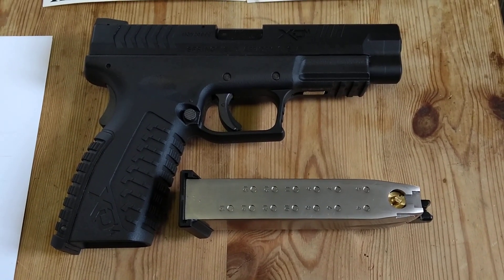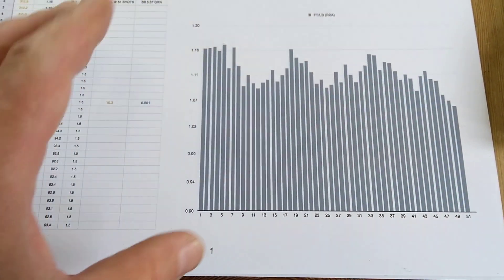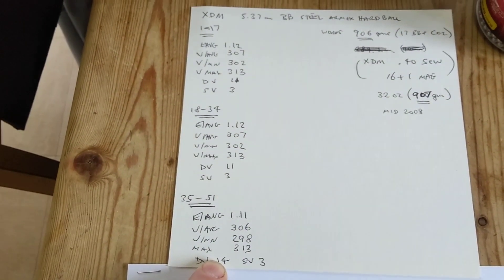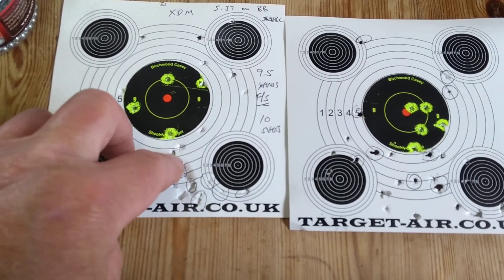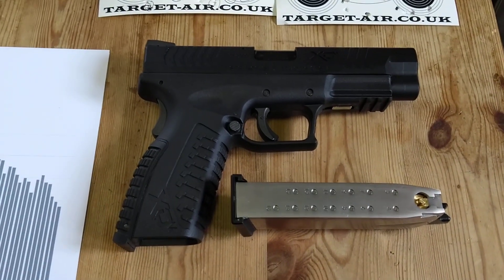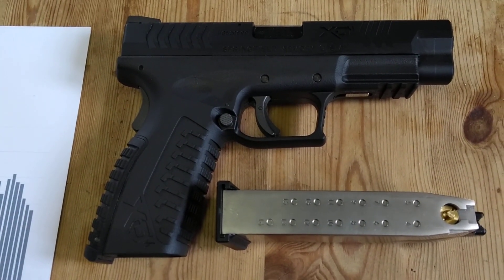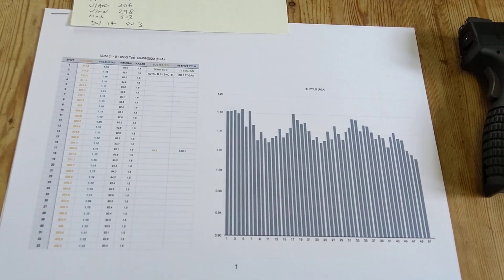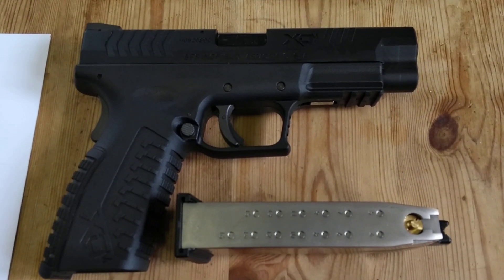XDM CHRONOGRAPH TEST 09:06:2020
Springfield Armory XDM BB pistol put through my Polish R2A Chronograph. Three 17 shot magazines, that's 51 shots giving a very consistent spread of 14 FPS, deviation of only 3 FPS, and energy of 1.11 Ft/Lb. With an average of 306 FPS using 5.37 grain Steel BB's, this is short of the manufactures up to 325 FPS claim, still over 300 FPS is more than enough. Pistol does appear to shoot low, which is not a deal breaker, as a laser with dial that aim point up, accuracy is the key. Outdoor accuracy test to follow.